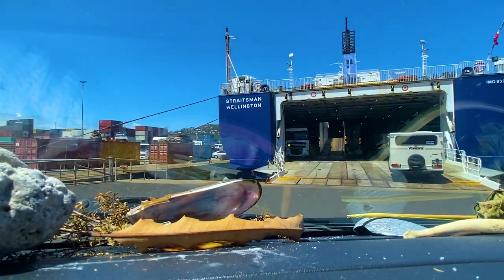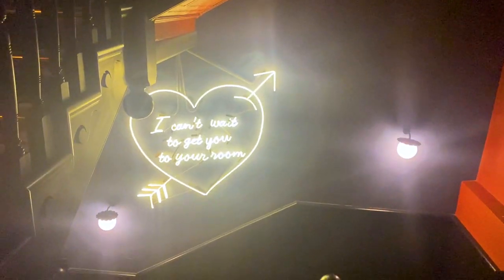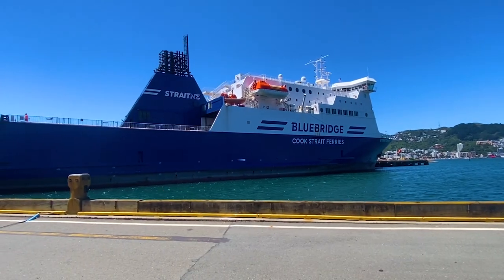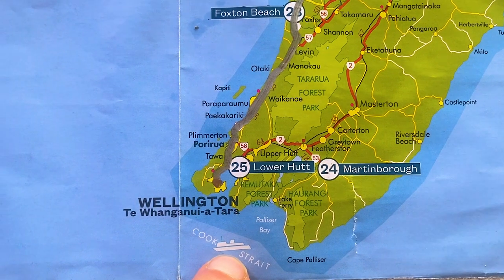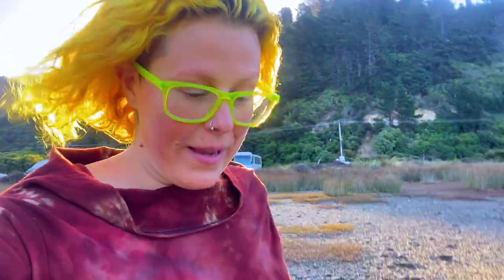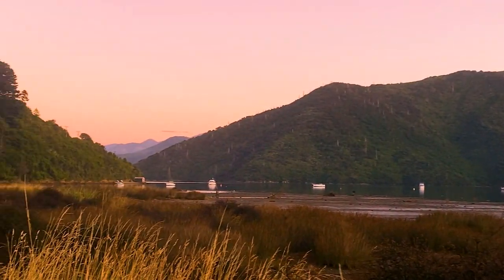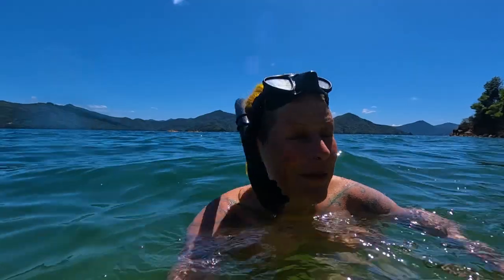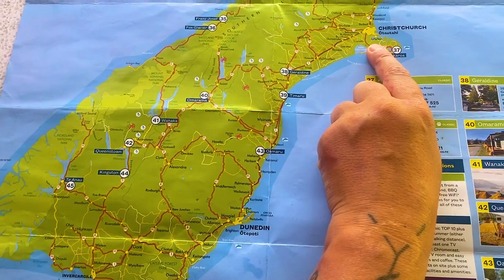THIS WAS REALLY HARD Vanlife new Zealand in a Toyota Hiace hightop campervan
Traveling has made me introspective and really challenged me.   If you have stories about your relationships to you body, your stories of traveling from city to rural areas and how you’ve noticed changes in these locations and the energy you experience in these transitions I’d love to hear from you.

Hi I'm Flossy, I started vanlife in 2017. I'm now living in a 1999 Step Van Utilimaster Ford e350. I'm a quirky queer with a love DIY, nature and the magic of underwater live freediving. I love working with plants, learning about marine creatures, and am passionate about homesteading.